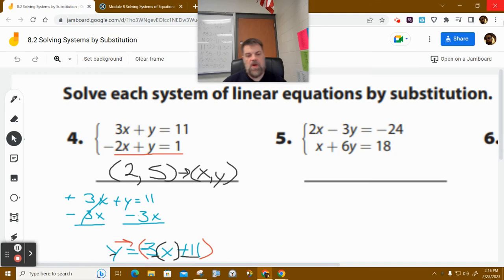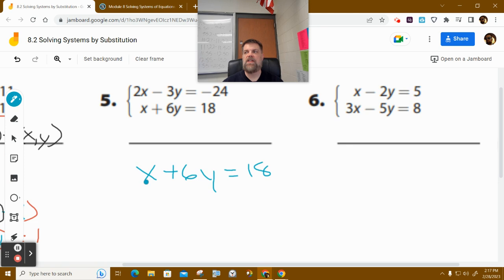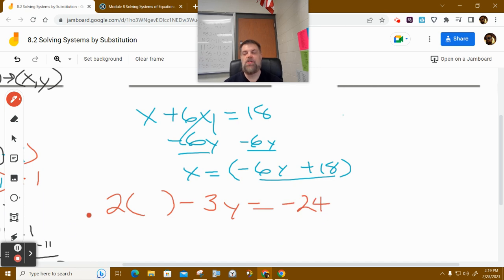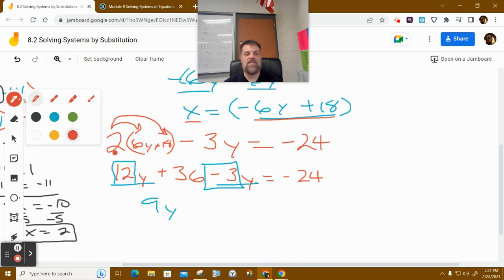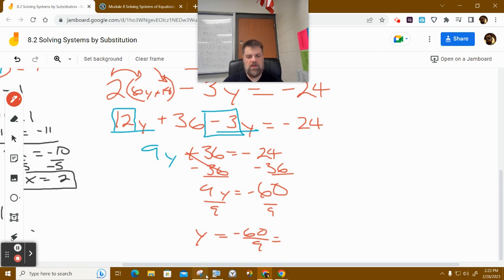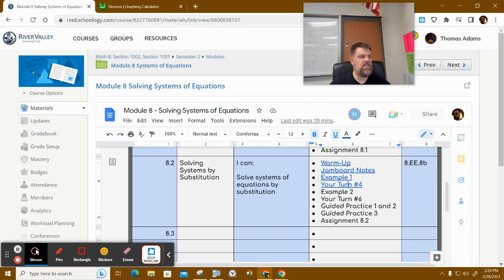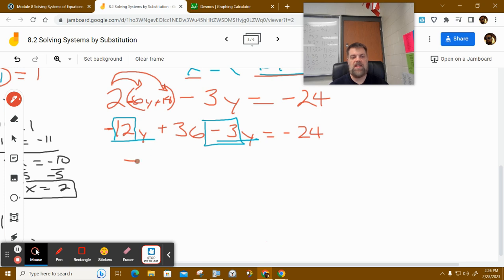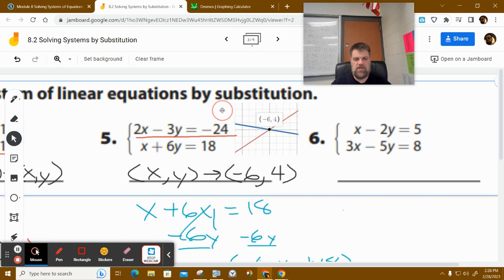Go Math 8 8.2 Solving Systems by Substitution Your Turn #5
Tom Adams teaches his student how to solve systems by substitution.